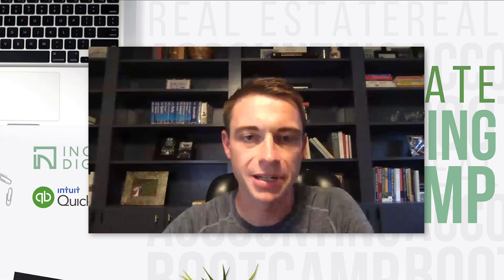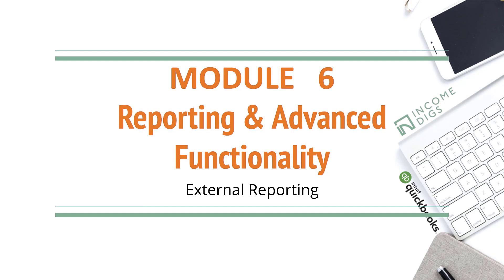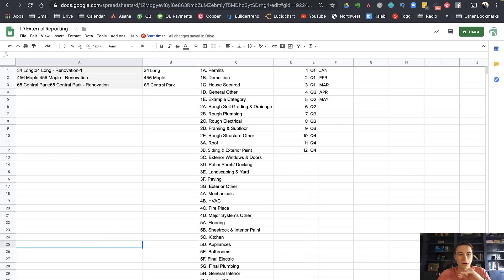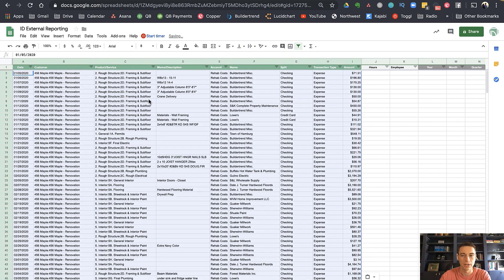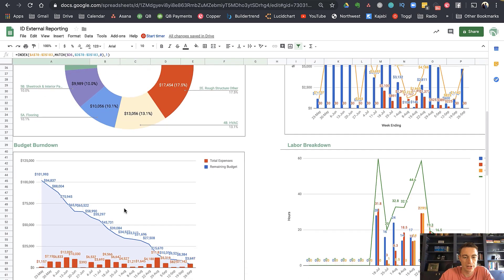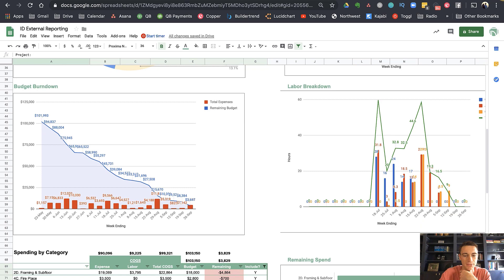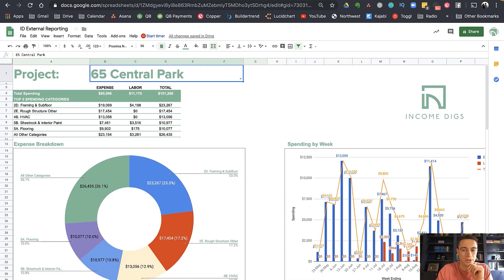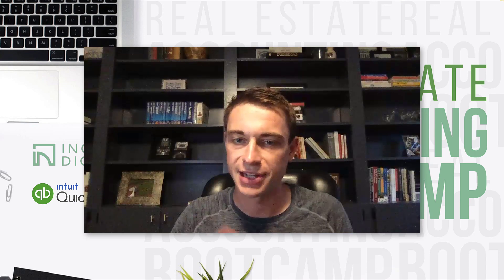How to Export Quickbooks Online Rehab Data for Super Powerful Reporting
QBO is jam-packed with really powerful reporting. But sometimes it’s just not enough for the unique nuances on your real estate investment business. In this exclusive video, I provide access to a full lesson from Real Estate Accounting Bootcamp! This lesson focuses on exporting your data to Google Sheets for dynamic visual graphs and reports. Check it out!

Think Real Estate Accounting Bootcamp might be for you?
Sign up for our VIP list for exclusive offers and pricing!